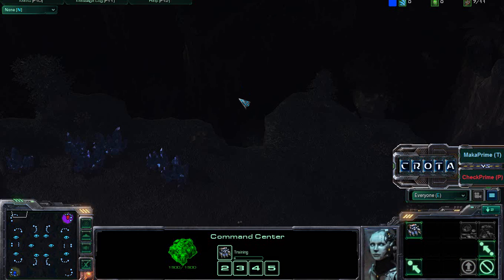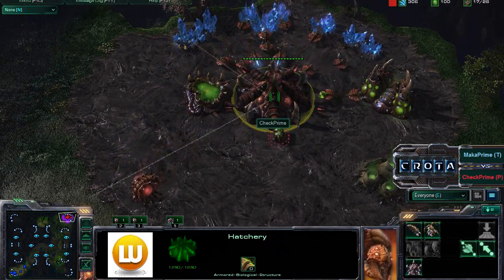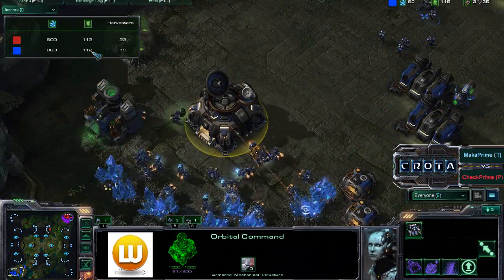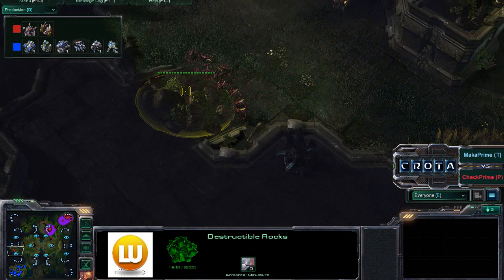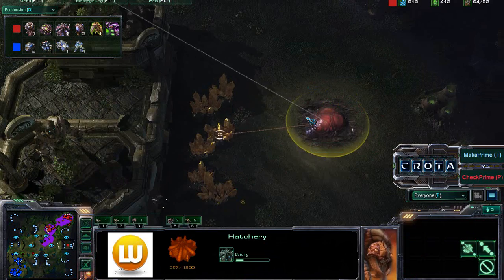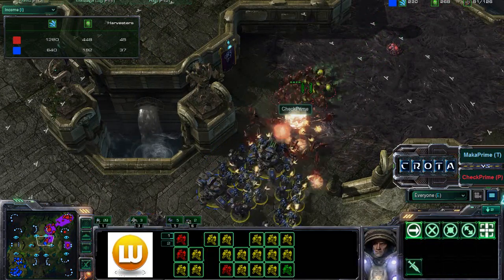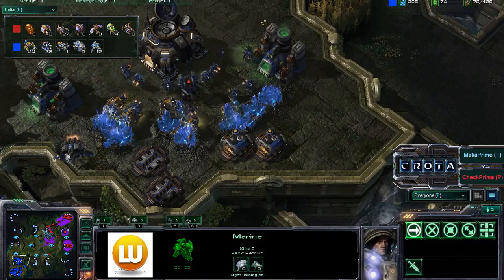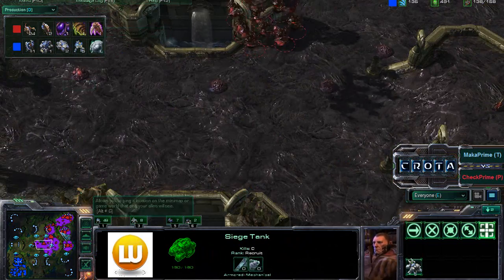StarCraft 2 - SC233 - MakaPrime(T) vs CheckPrime(Z) on Kulas Ravine Part 1